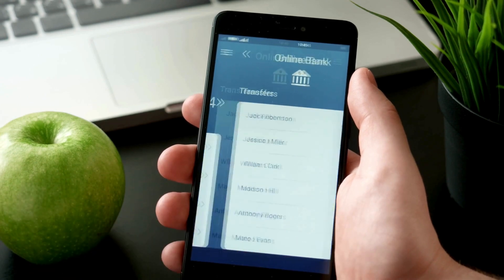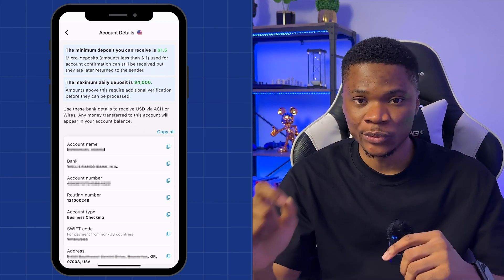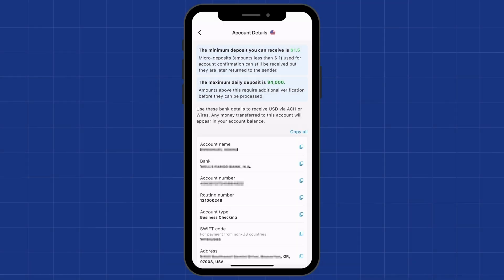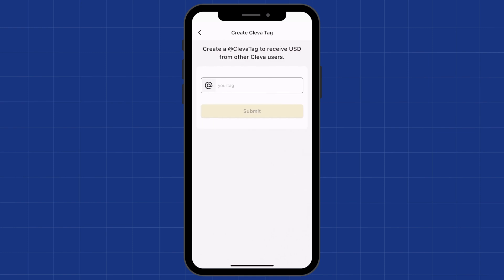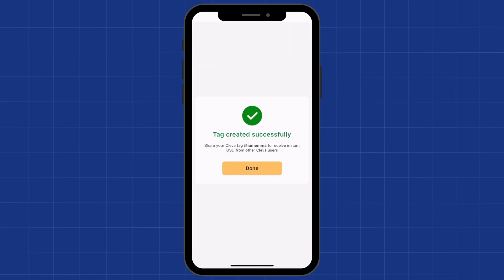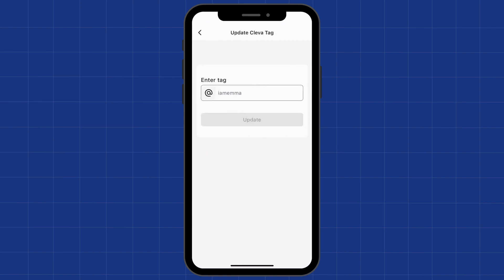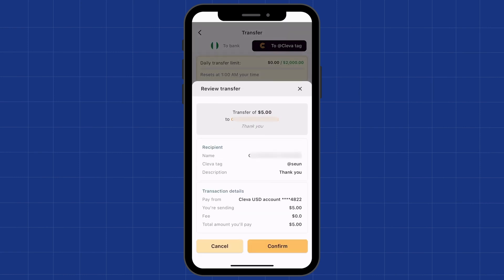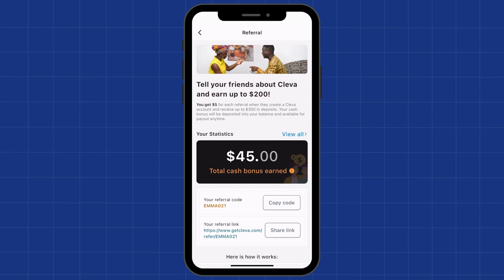Best WISE (TransferWise) Alternative for Nigerians || Free and Instant USD Transfers using CLEVA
Cleva Banking is the Best Wise Alternative for Nigerians with Free and Instant USD Transfers. This video will show you how to send or receive USD instantly and for free on Cleva.

ALSO WATCH:
How to Create a Working Dollar Account in Nigeria Using just your Phone || Cleva App Tutorial

Best Payoneer Alternative for Nigerians: How to a Get Free US Dollar Account using Cleva in 2024